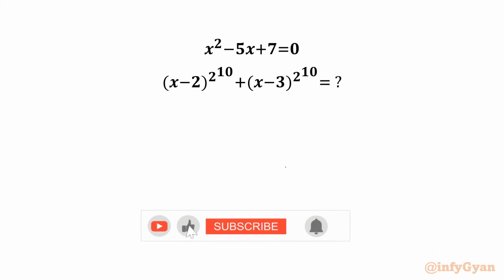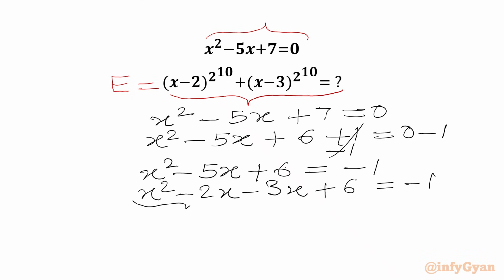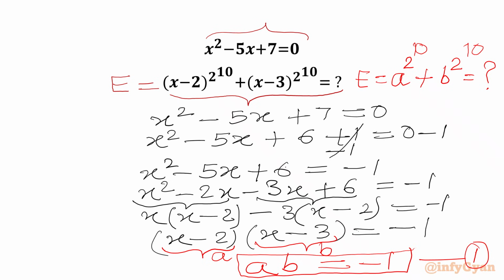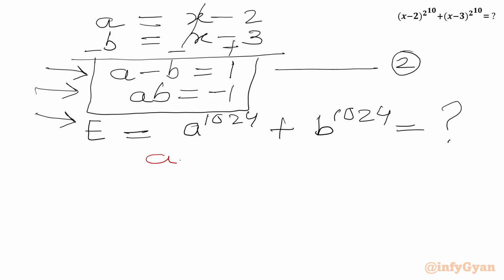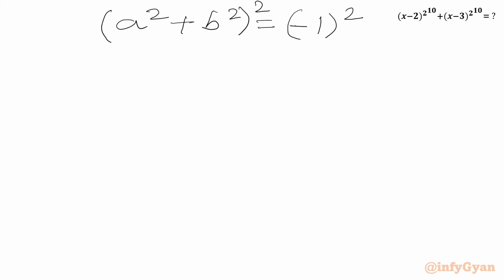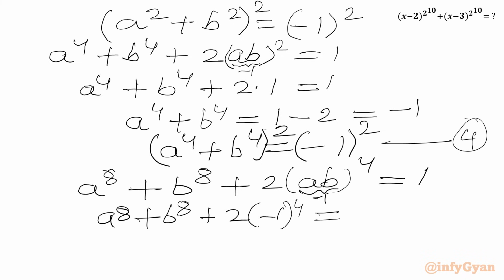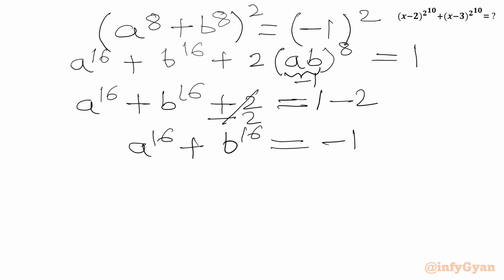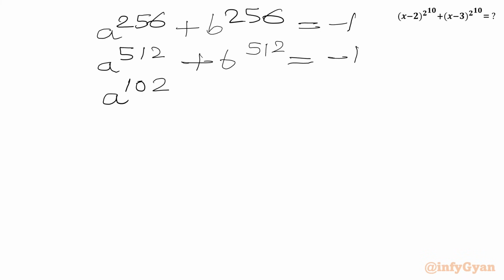An Amazing Algebra Problem | Can You Solve This? | Give It a Try!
Welcome back to infyGyan!

In this video, we solve an amazing algebra challenge, perfect for those preparing for competitive math tournaments. This problem will enhance the understanding of complex expressions and skills of problem-solving. Watch as we break down the solution step-by-step, providing clear explanations and insights along the way.

If you're a Math tournament aspirant or simply enjoy tackling complex math problems, this video is for you. Let's solve this algebra problem together!